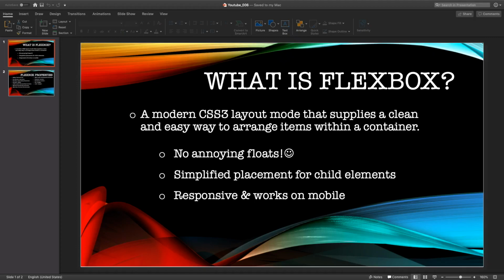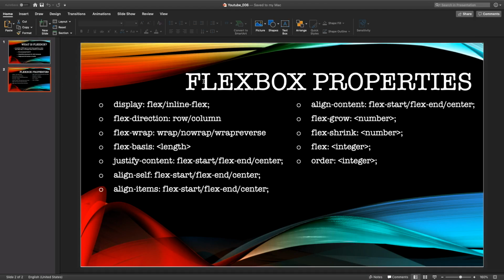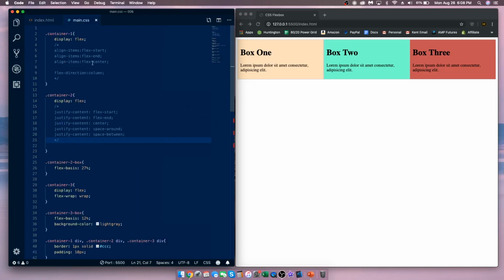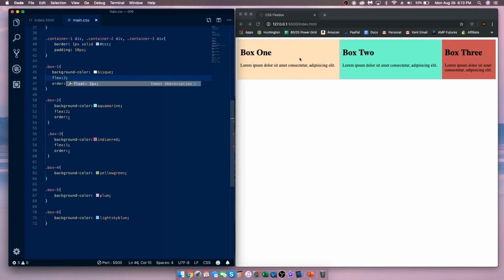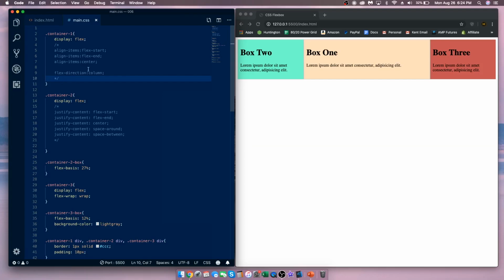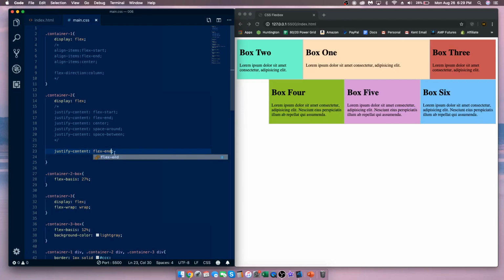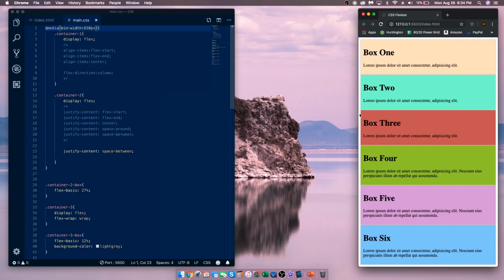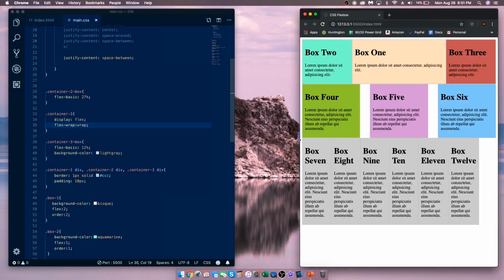Flexbox CSS In 11 Minutes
In this short video we will look at the Flexbox CSS model. This tutorial covers the basics of the Flexbox model, so it is great for beginners but is also a useful refresher for established developers!

We cover basic properties such as:

Display
Flex-direction
Align-items
Align-content
Justify-content
Order
Flex
Flex-basis
etc.